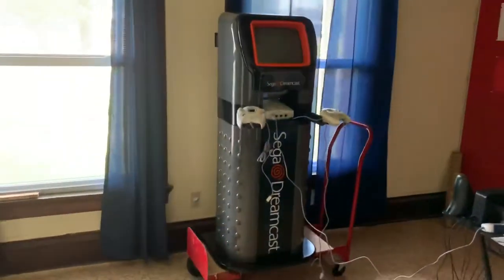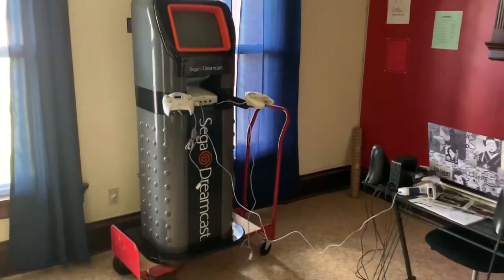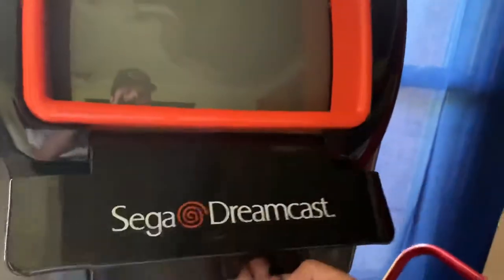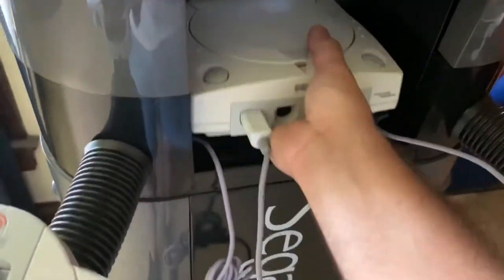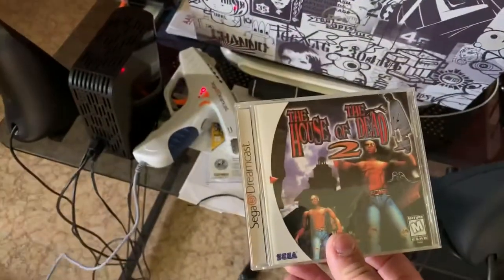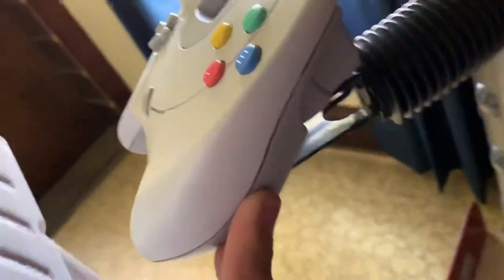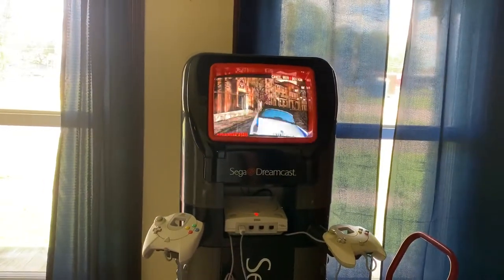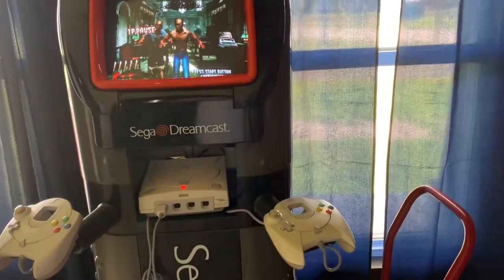Sega Dreamcast Kiosk With Demo System (1 of 2)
I show my newly purchased kiosk among some other random crap. thumbs up or down, I don’t really care 🙃😂😂🥡